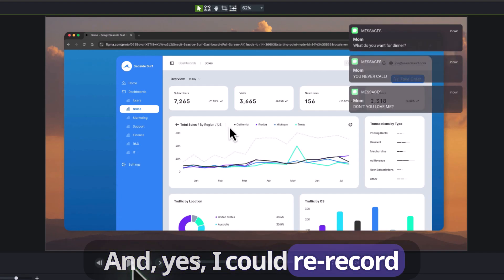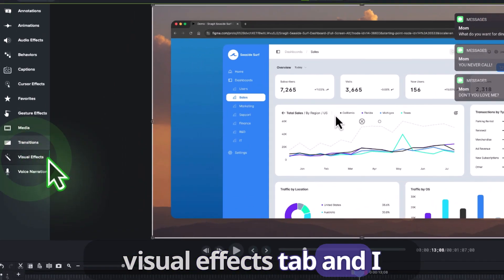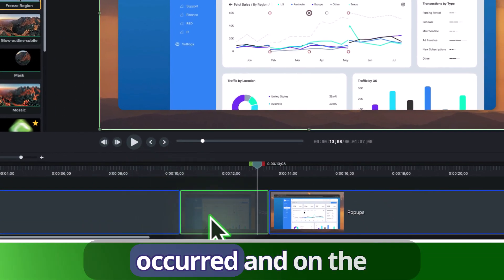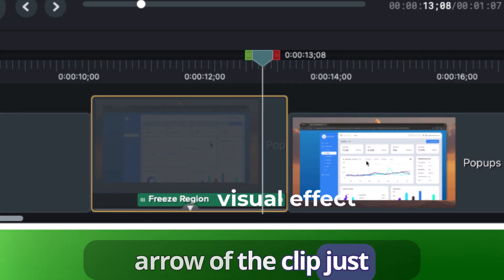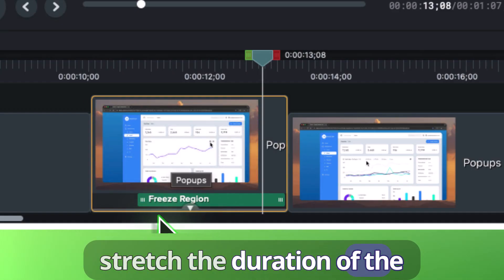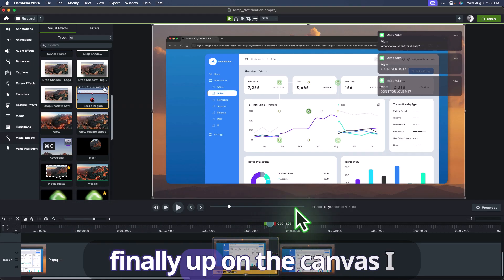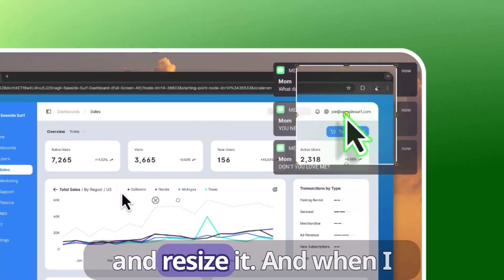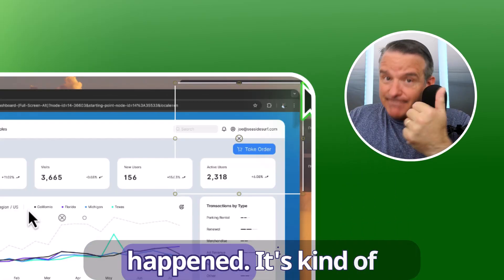How to Remove Distractions from Camtasia Videos with Freeze Region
Watch how our VP of Customer Advocacy removes distractions to keep his viewers laser focused on the most important content. If you have pop up messages or other distractions in your recording, try hiding them with Camtasia's Freeze Region visual effect.